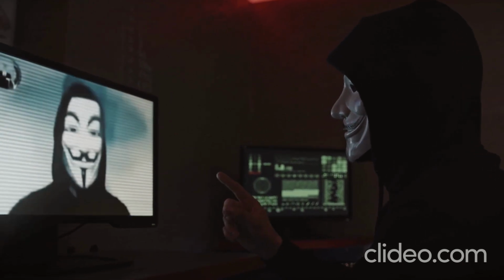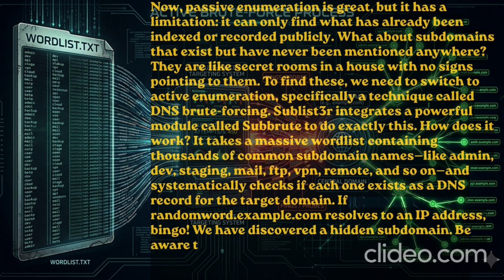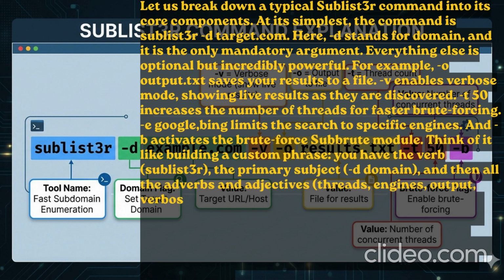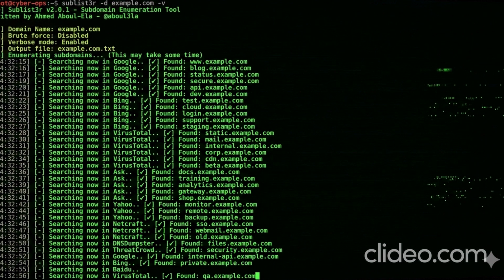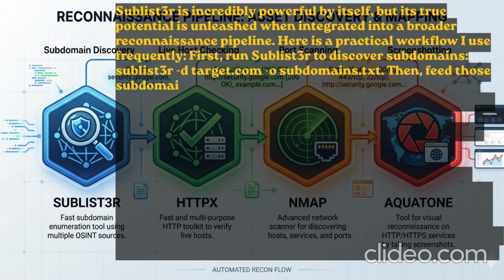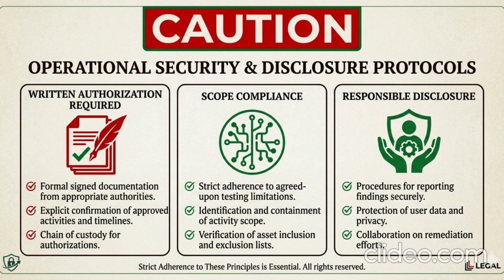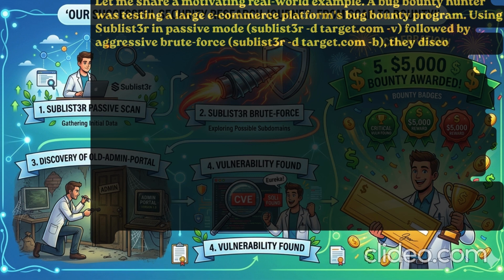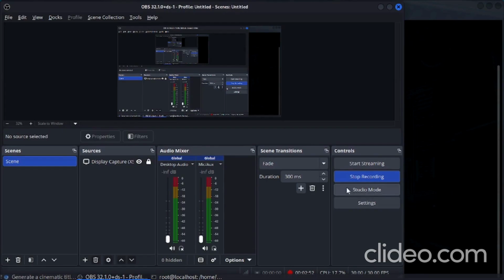Learn Sublist3r in 37 minutes: Complete Subdomain Enumeration Course for Cybersecurity Pros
🔥 **Master Sublist3r in 30 minutes | Complete Subdomain Enumeration Course for Bug Bounty & Penetration Testing*🔥 **Master Sublist3r in 30 minutes  | Complete Subdomain Enumeration Course for Bug Bounty & Penetration Testing | Sublist3r Mastery: The Ultimate 30 minutes  Guide to Subdomain Enumeration for Bug Bounty Hunters (2026)**
Welcome to the most comprehensive Sublist3r tutorial on YouTube! In this 60-minute deep dive, you'll learn everything about subdomain enumeration using this powerful OSINT tool. Whether you're starting your bug bounty journey or looking to level up your reconnaissance skills—this guide covers it all.

✅ What is Sublist3r & Why Subdomain Enumeration Matters (Real-World Impact)
✅ Passive vs Active Reconnaissance Explained
✅ Installation Methods on Kali Linux, Ubuntu & Debian
✅ Complete Command Breakdown: -d, -v, -o, -t, -b, -e flags
✅ Working with Multiple OSINT Sources (Google, Bing, Yahoo, Baidu, VirusTotal, Netcraft)
✅ Subbrute Integration for DNS Brute-Forcing
✅ Saving & Managing Results for Your Recon Pipeline
✅ Avoiding Rate Limiting & API Key Configuration
✅ Integrating Sublist3r with Nmap, HTTPX & Aquatone
✅ Common Errors & Troubleshooting Solutions
✅ Legal & Ethical Hacking Guidelines (CRITICAL!)
✅ Real Bug Bounty Success Story ($5,000 Payout)
✅ Sublist3r vs Amass vs Subfinder Comparison

```bash
# Basic usage

# Verbose mode with output
sublist3r -d target.com -v -o subdomains.txt

# Increase threads for faster scanning
sublist3r -d target.com -t 50 -b

📂 Useful Resources & Links:

🔗 Sublist3r GitHub Repository (Original by @aboul3la)
🔗 Sublist3r v2.0 (Updated with VirusTotal API Fix)
🔗 My complete Recon Pipeline Script (GitHub Gist)
🔗 Bug Bounty Platforms (HackerOne, Bugcrowd)

Aspiring Bug Bounty Hunters

Penetration Testers (Junior & Senior)

Red Team Operators

Cybersecurity Students & Enthusiasts

SOC Analysts & Blue Team Members

Anyone preparing for OSCP/CEH/eJPT

⚡ Prerequisites (What You Should Know):

Basic understanding of DNS (what is a subdomain)

Familiarity with Linux terminal (navigation and commands)

Python basics (helpful but not mandatory)

Ethical mindset and authorization awareness

🔧 Tools & Alternatives Mentioned:

Amass (OWASP) - Advanced enumeration

Subfinder - Fast passive discovery

Chaos - ProjectDiscovery's DNS dataset

Assetfinder - Simple subdomain finder

Shuffledns - Mass DNS resolution

Always obtain written authorization before testing any domain you do not own or have explicit permission to test. Unauthorized scanning is illegal and violates computer fraud laws. The techniques shown are intended for:

Legal bug bounty programs

Authorized penetration testing engagements

Testing your own infrastructure

Educational learning in controlled environments

The final 10 minutes contain the most valuable content: a real $5,000 bug bounty story that demonstrates exactly how Sublist3r led to a critical discovery. Don't miss the practical strategies that separate average hunters from top earners.